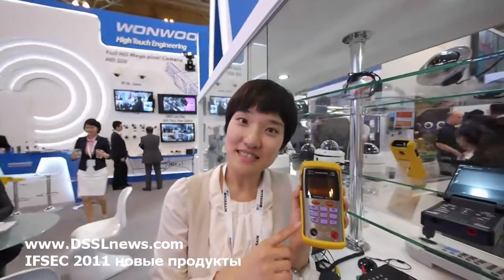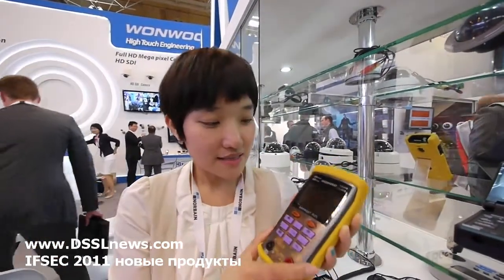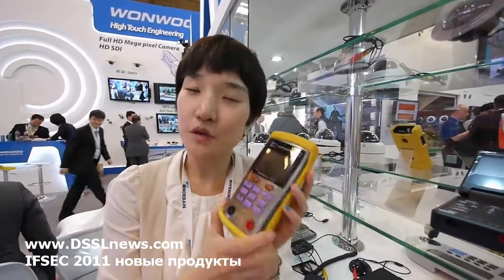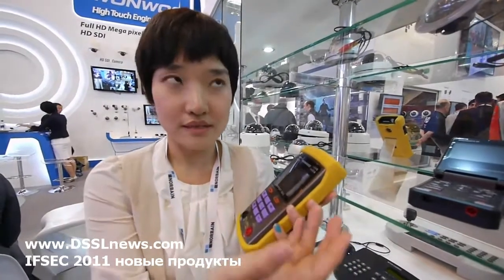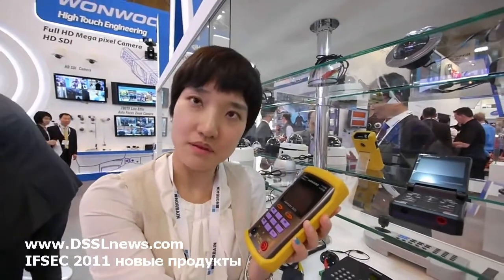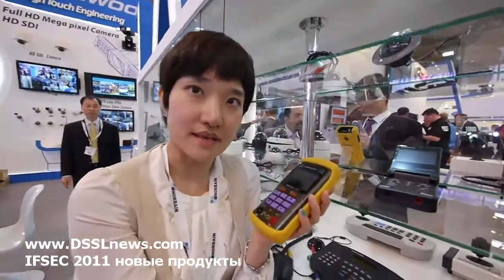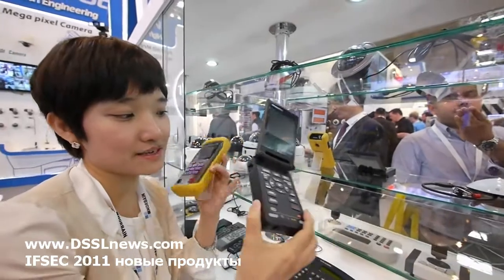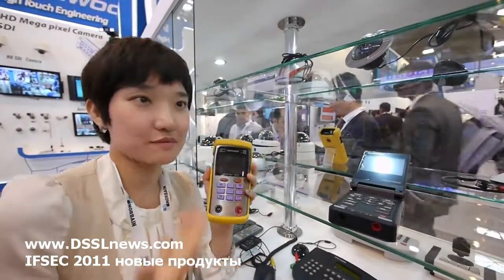WonWoo Multi Tester видеотестер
Wonwoo Engineering Co., Ltd. manufactures closed-circuit television (CCTV) products. It offers integrated speed dome, enhanced PTZ, memory speed dome, and indoor mini speed dome cameras; rugged IR PTZ cameras, PTZ controllers, remote controller for PTZ, convertors, WDR cameras, WDR IR vandal dome cameras, professional IP CCTV testers, and multi functional CCTV testers; and outdoor housing, professional CCTV cables, indoor dome housing, twister tool sets, connector twisters, and water proof cameras.